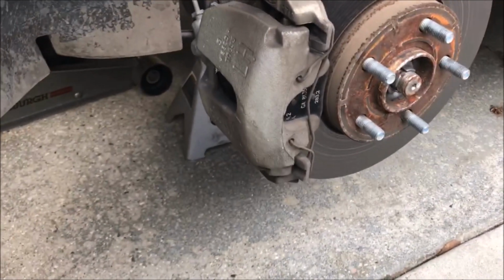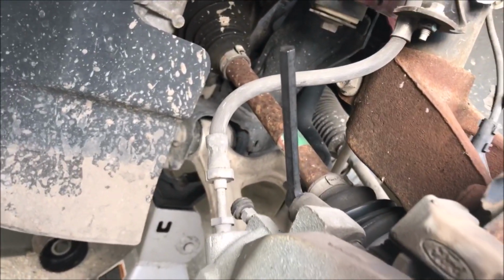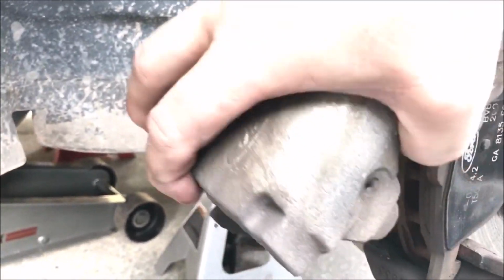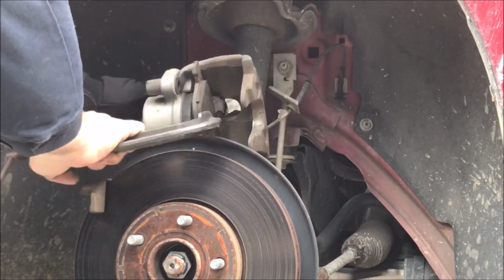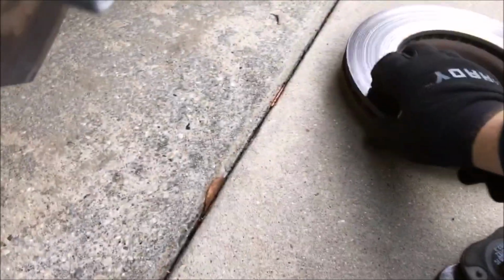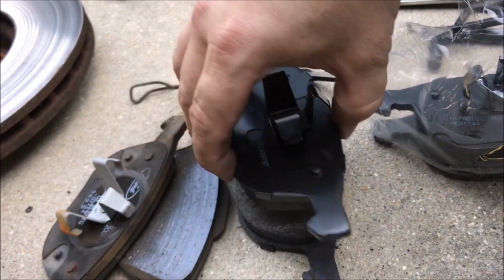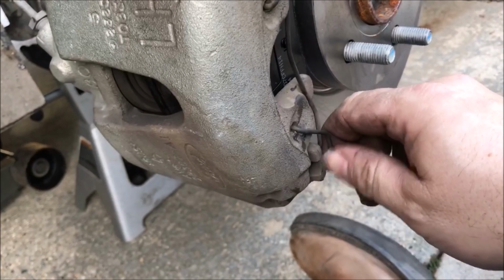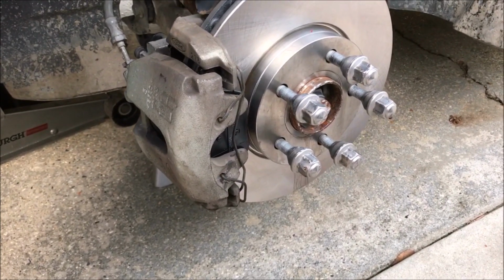2012-2016 Ford Focus DIY Front Brake Job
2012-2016 Ford Focus DIY Front Brake Job

In this video I show you the tools you need to do a front brake job on a 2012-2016 Ford Focus. This is an easy job that you can do in your driveway and save yourself some money.

If you have any questions please post them in the comments...

2013 Ford Focus Front Pads

2013 Ford Focus Front Rotors

Kit with both rotors and pads

Gunk M720 Chlorinated Brake Parts Cleaner - 19 oz.

NO WARRANTIES: All of the information provided in this video is provided "AS-IS" and with NO WARRANTIES. No express or implied warranties of any type, including for example implied warranties of merchantability or fitness for a particular purpose, are made with respect to the information, or any use of the information, in this video. My Torino makes no representations and extends no warranties of any type as to the accuracy or completeness of any information or content of this video.

It is your responsibility to evaluate your own safety and physical condition, or that of your clients, and to independently determine whether to perform, use or adapt any of the information or content in this video. Any automotive repair and/or modification may result in injury. By voluntarily undertaking any task displayed in this video, you assume the risk of any resulting injury; your safety is the sole responsibility of the user and not My Torino.